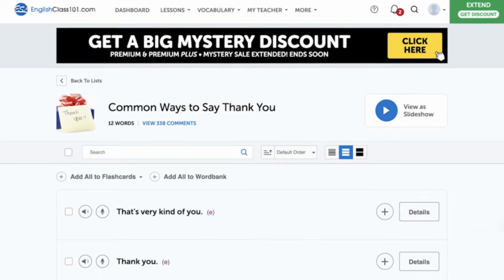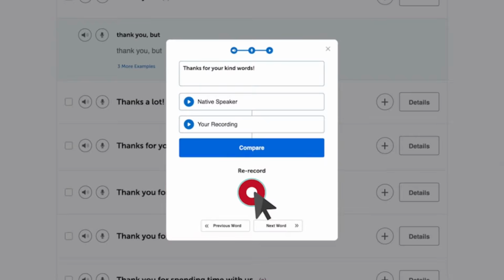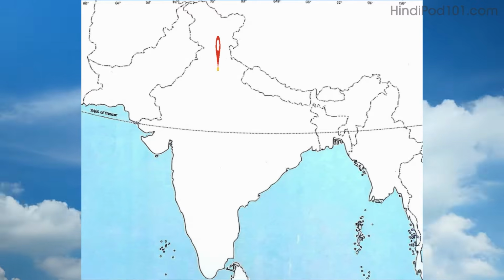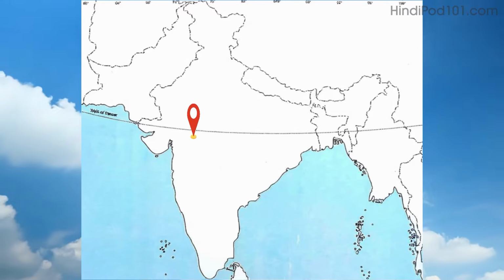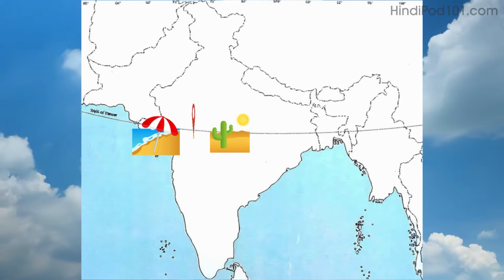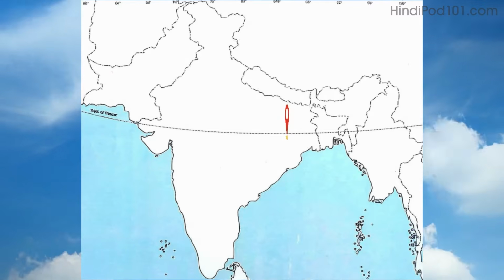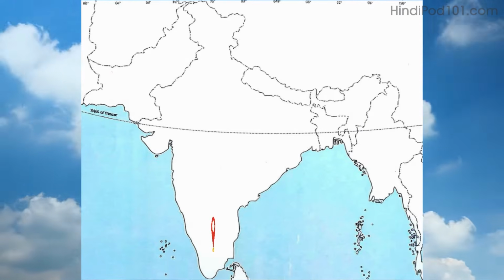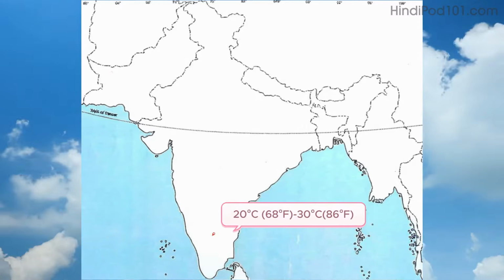Your Monthly Dose of Hindi - Best of November 2025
In this best of November 2025, we will review all the topics and lessons released this month on the channel. This is THE place to start if you want to learn Hindi, and improve both your listening and speaking skills